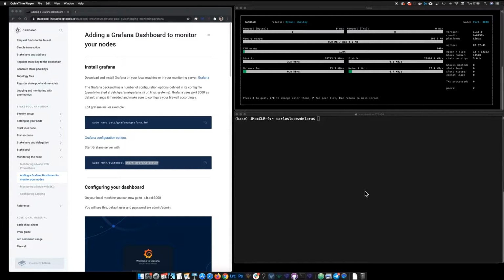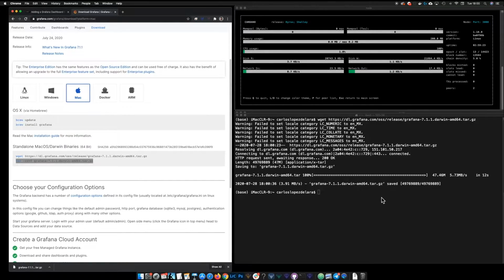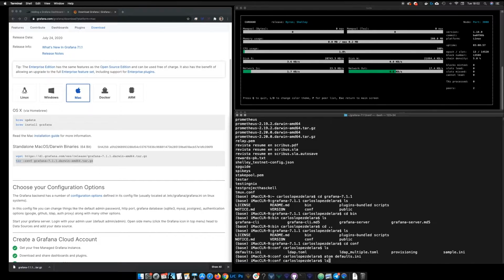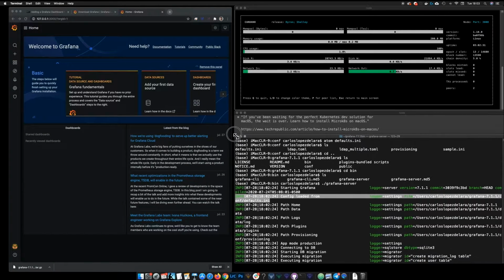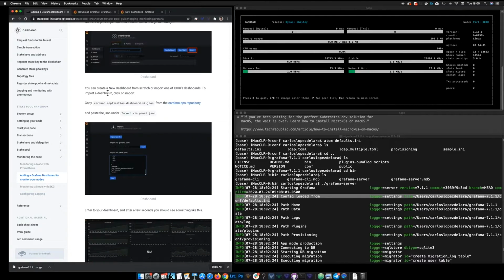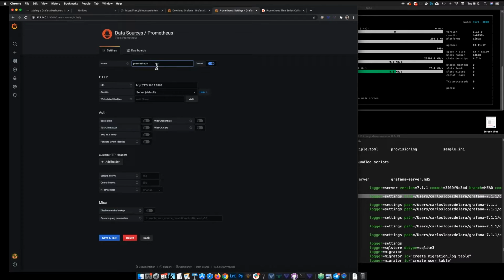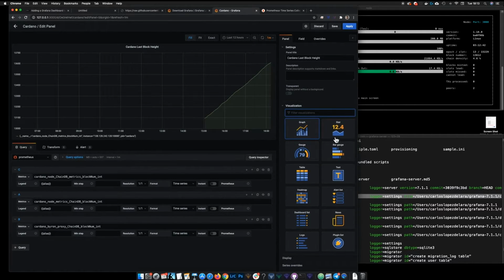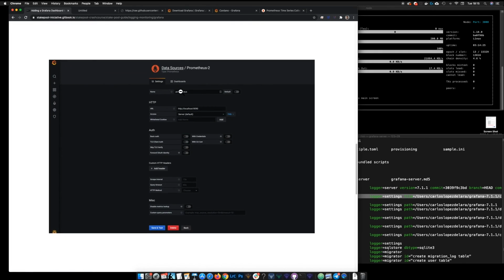20 Add a Grafana Dashboard to monitor your stake pool (SPS)